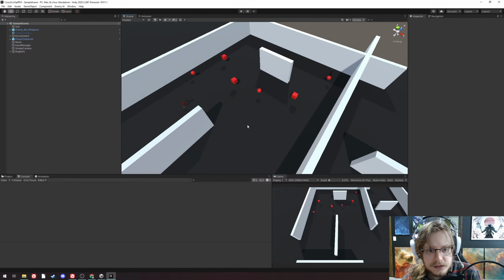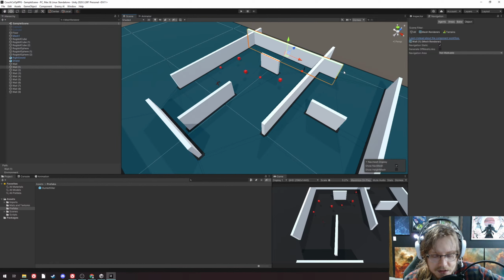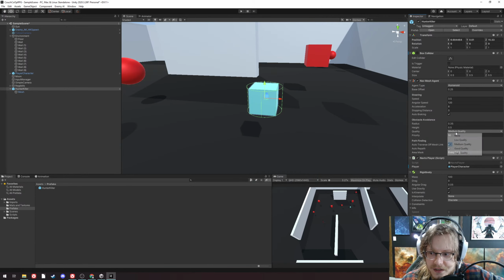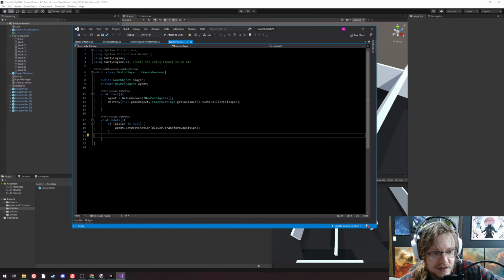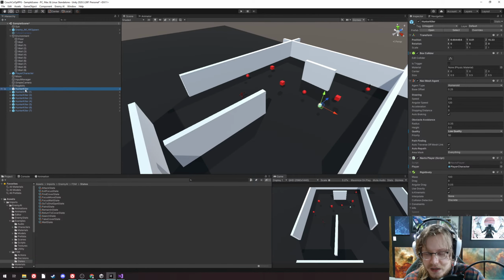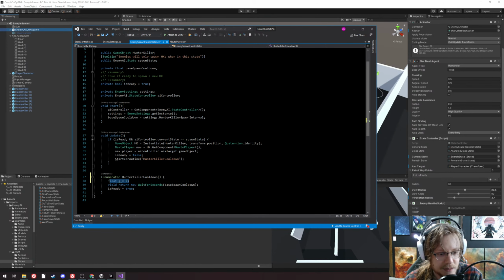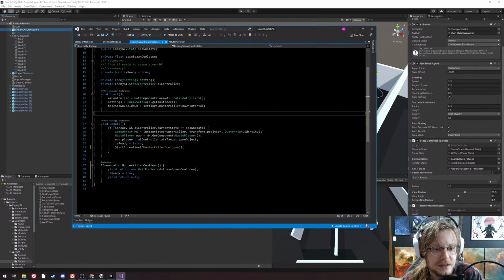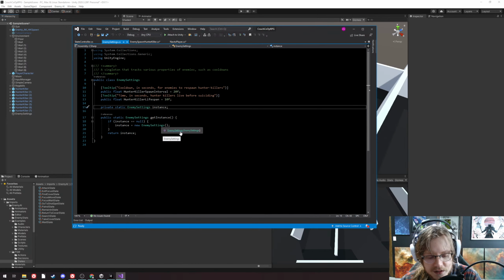CS 360 - Navigation, Enemy AI, and Periodic Events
How to make enemies seek the player, and how to do things occasionally rather than in every update.